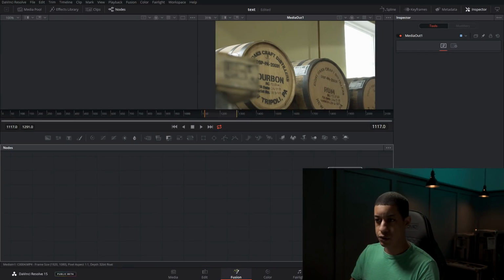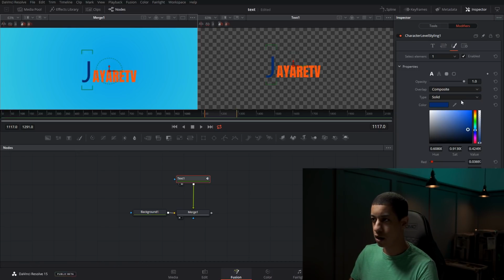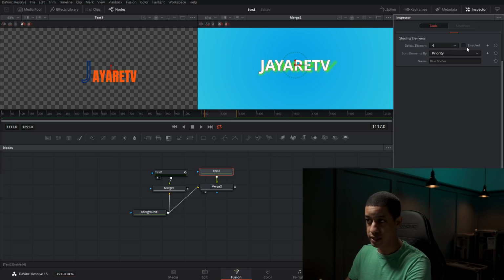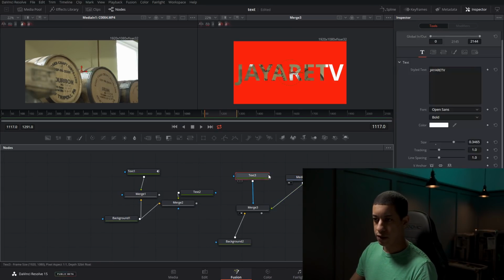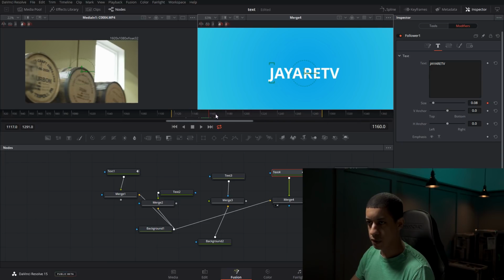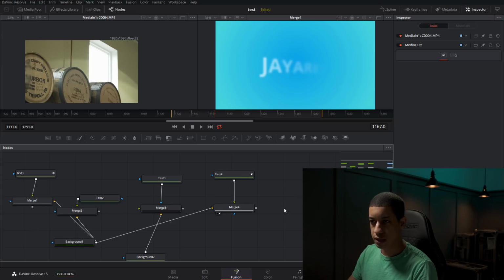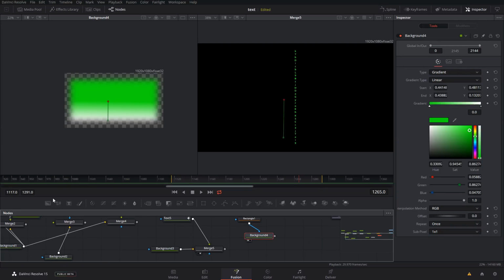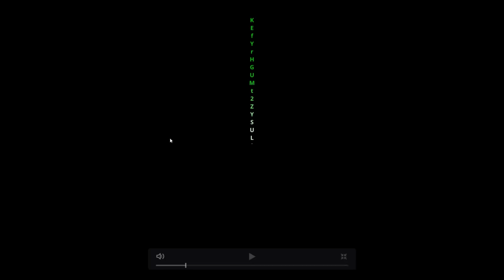Stylize and Animate Font In DaVinci Resolve 15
The text+ node has a lot of flexibility and customization options for stylizing and animating your text.